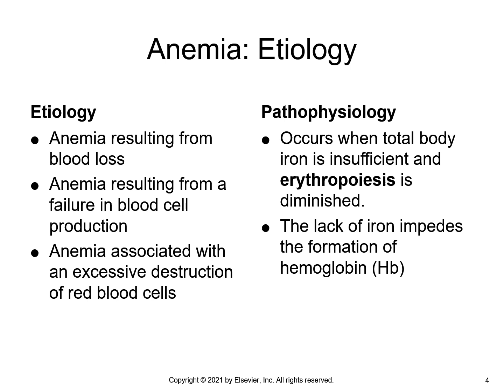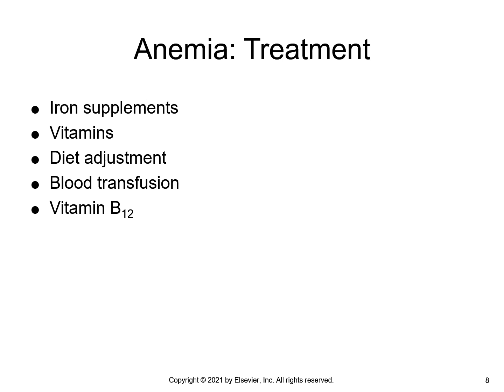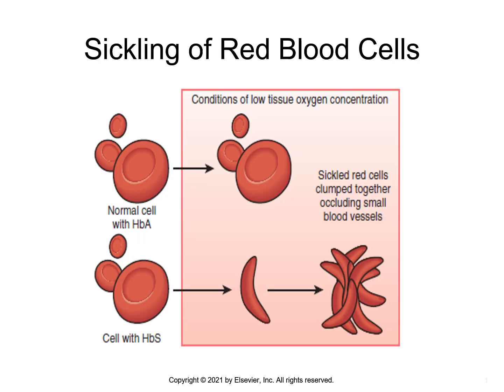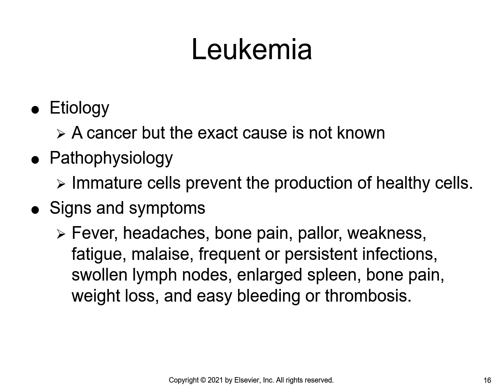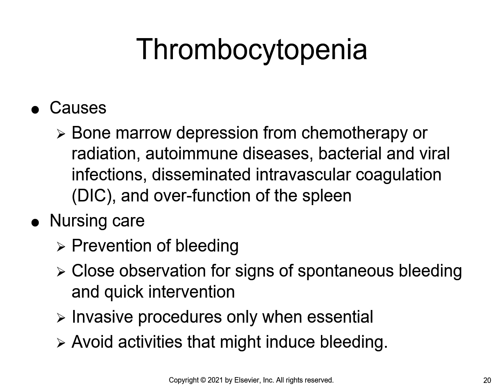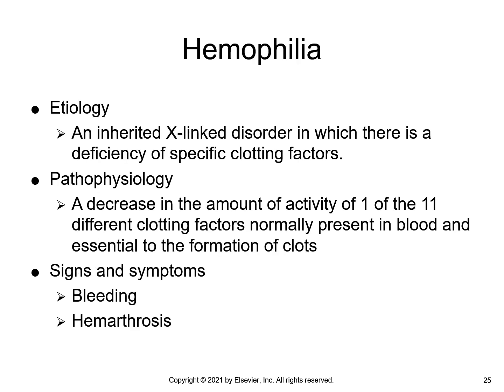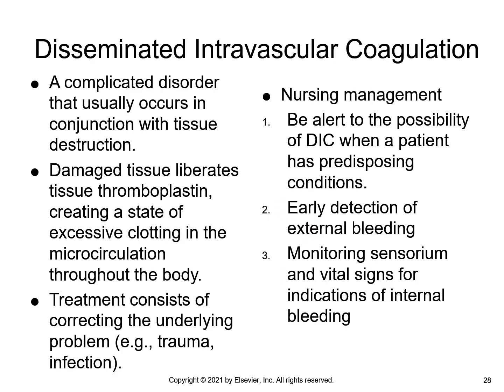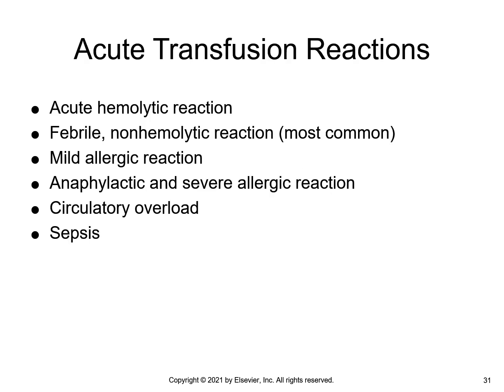NUR120 Chapter 16 Caring for Patients With Hematologic Disorders